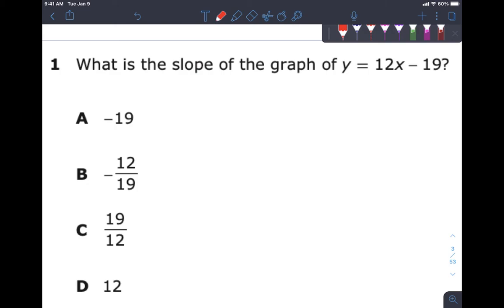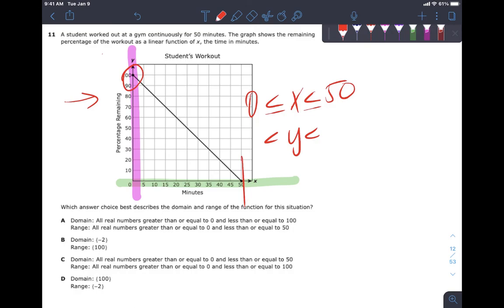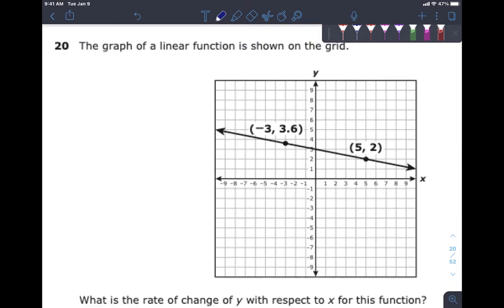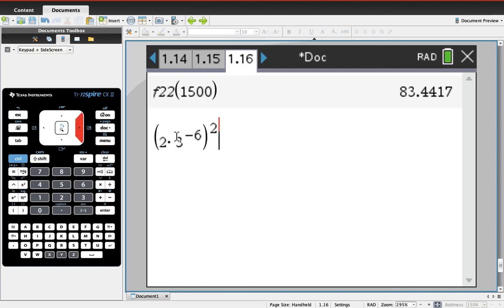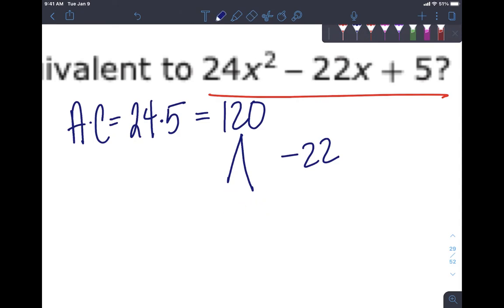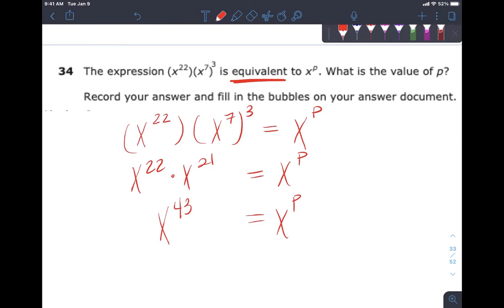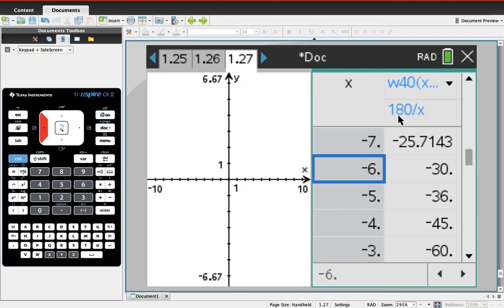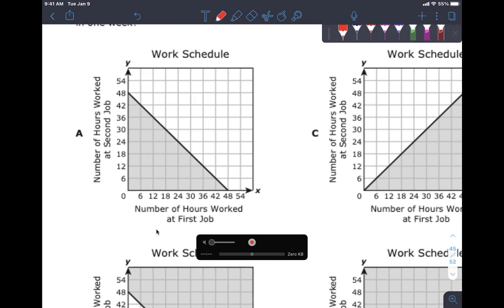2019 STAAR Released with TI NSpire Up to Quadratics